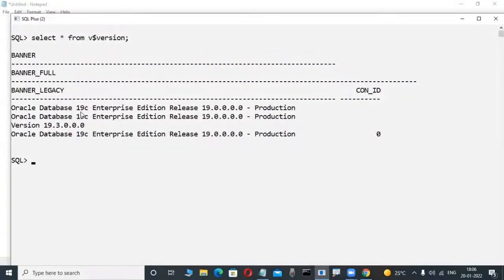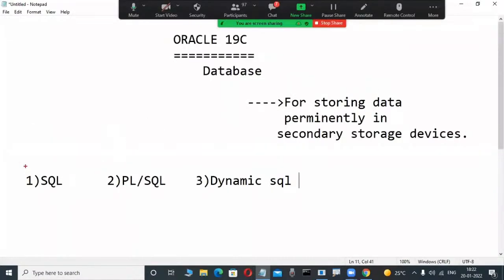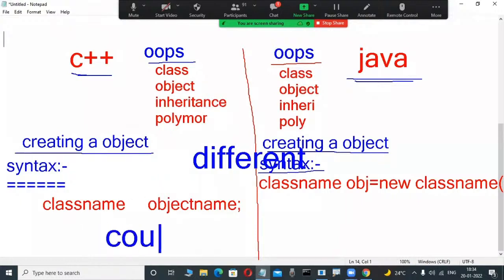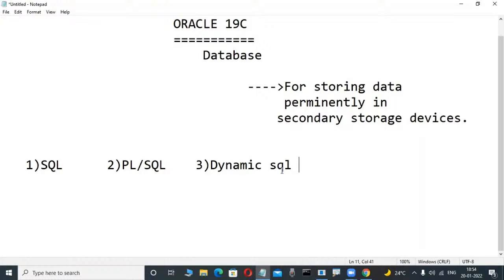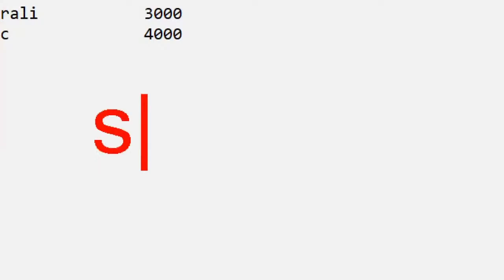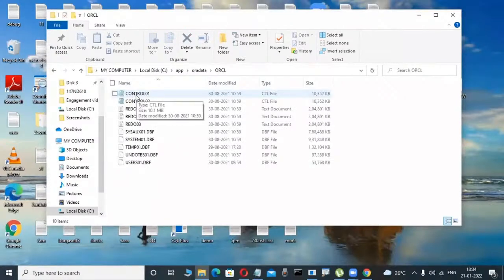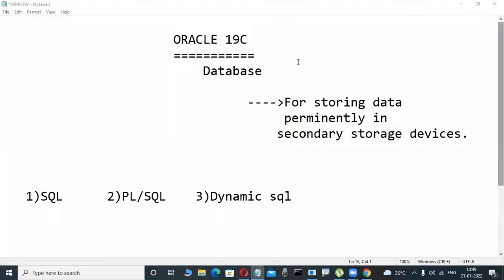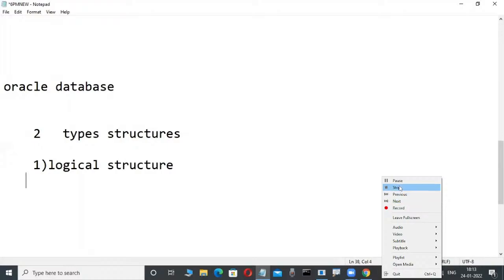ORACLE 19c tutorials by Mr. Murali Sir